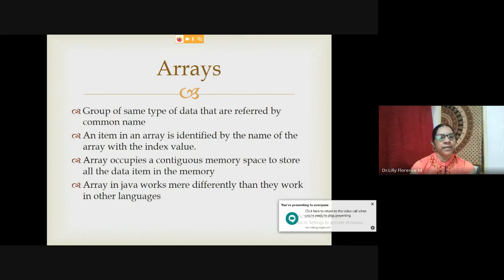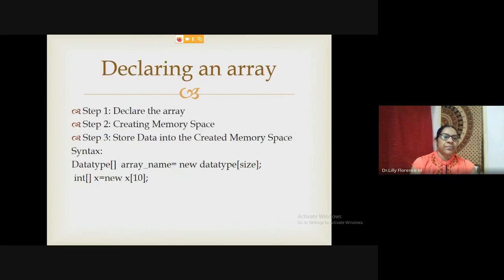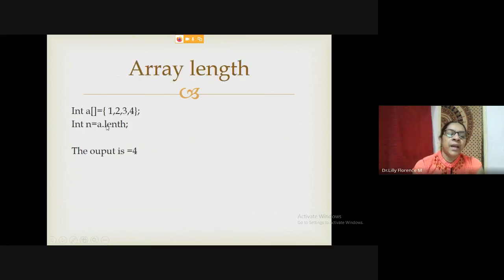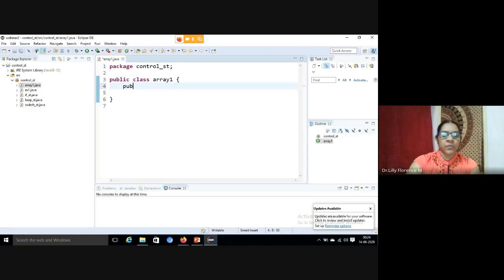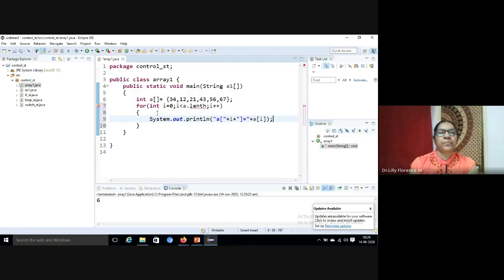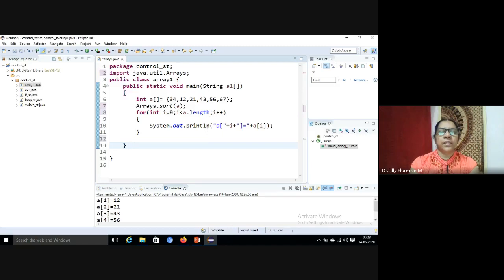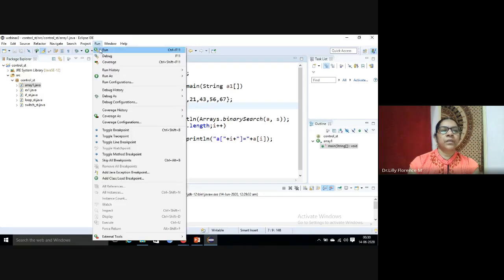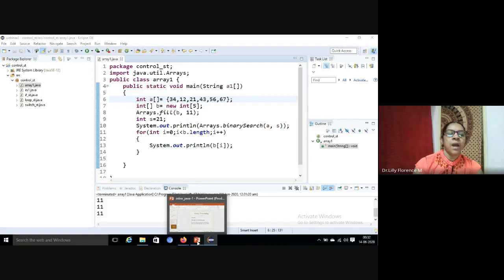Java Programming Part IV - Arrays in Java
This video explains about arrays in java programming with simple example